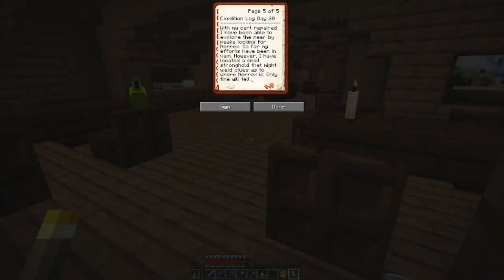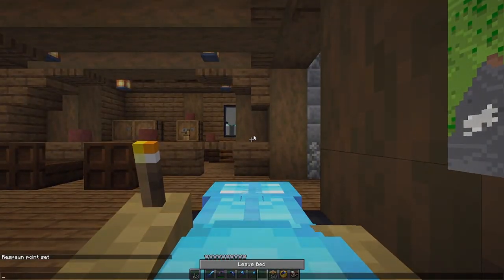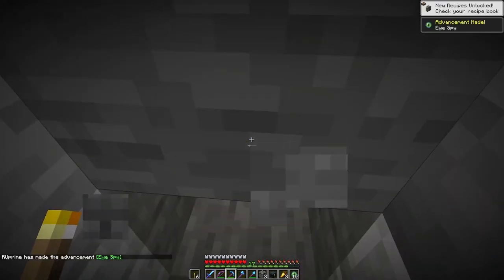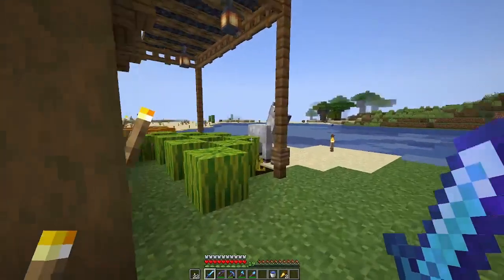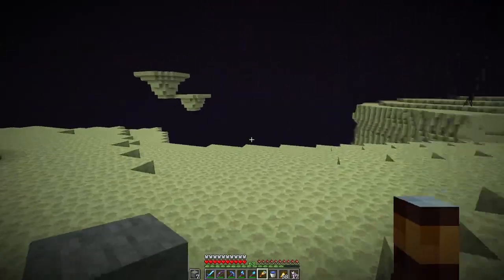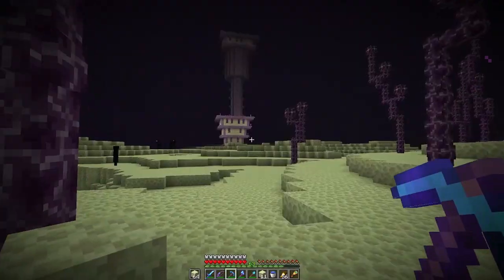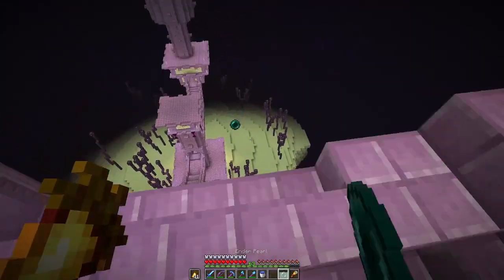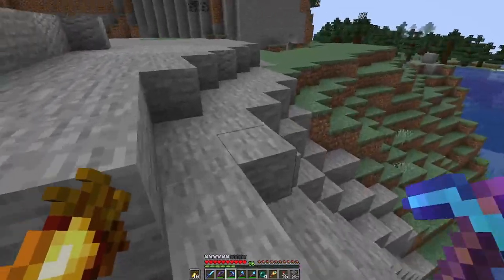Thespian Tales Ep 5: Ruprect's First Expedition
With his cart finally fixed Ruprect makes his way into the Western Peaks. While unsuccessful in finding Nerrex, he did locate an abandoned stronghold that might contain clues as to its location. I on the other hand just wanted to go to the End and used this as an excuse to do so. After defeating the Ender Dragon, we locate some Elytra and can now take to the sky!! We also add some much needed life to Woodstone in the form of some landscaping.